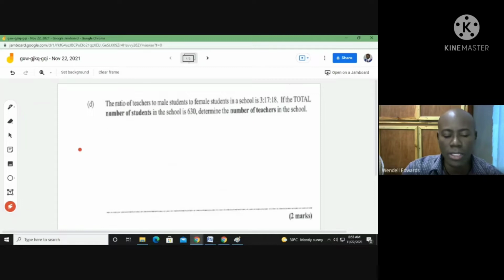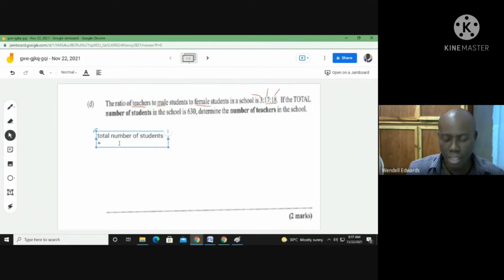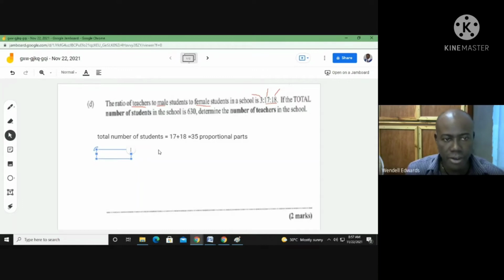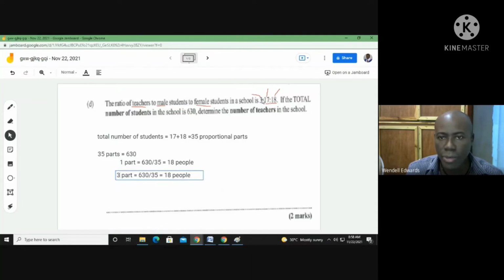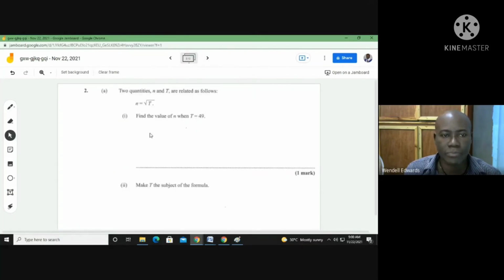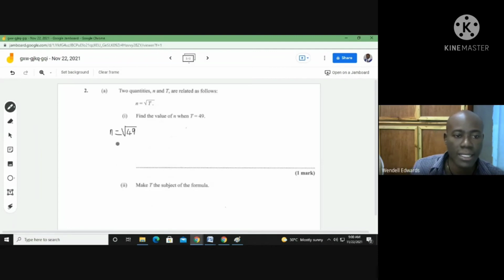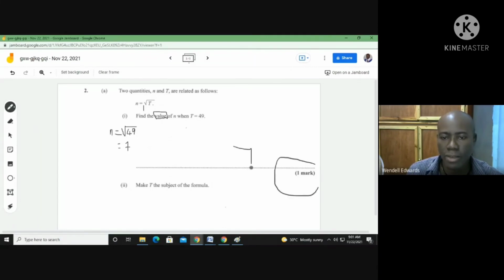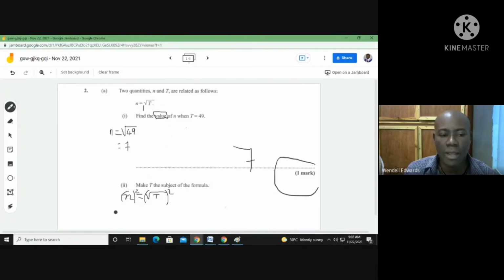Csec (CXC) Mathematics Paper 2 July 2021 Solution: Questions 1 & 2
In this tutorial I looked at the csec (cxc) Mathematics paper 2 Question 1d and 2a. The basic ideas were about ratio and proportion along with transposition of formula.